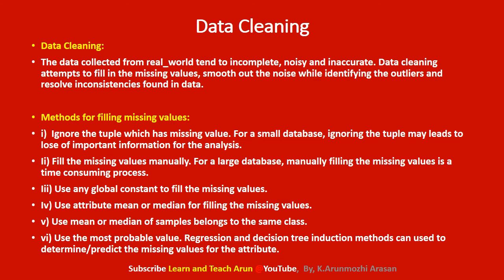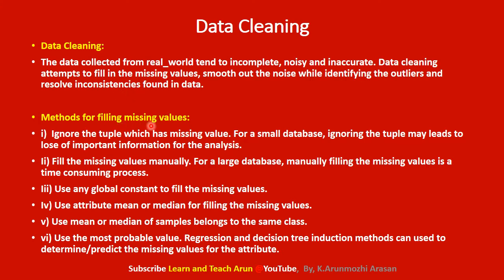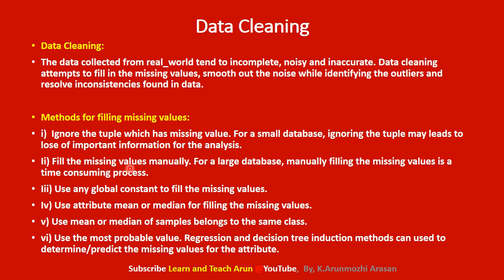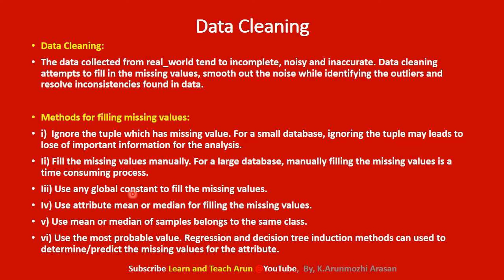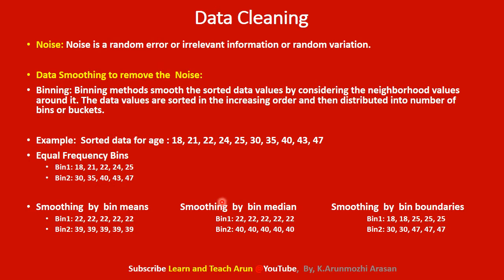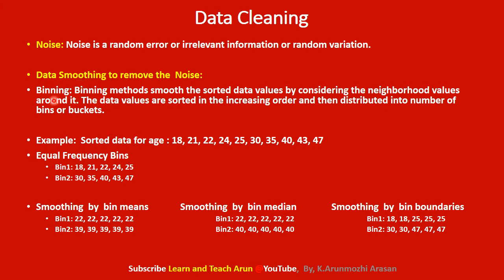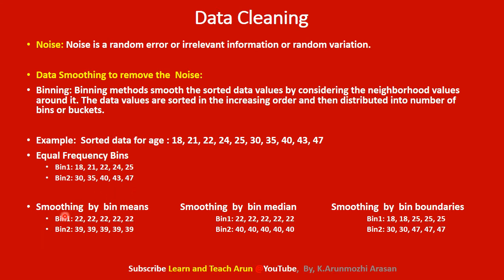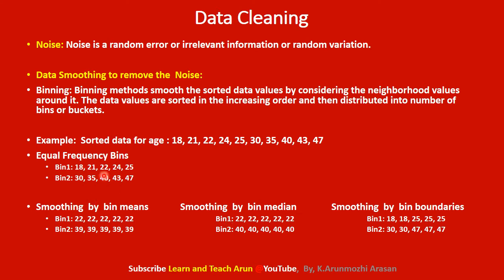#7#DataCleaning(தமிழ்) | DataMiningInதமிழ் DataPreprocessingInTamil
R Programming notes ppt R programming video lectures R language  R tool R Studio | TOC video lectures Theory of Computation lecture notes ppt Theory of computing notes JFLAP Automata Theory ppt | Python programming basics ppt Python data science Data Mining Machine learning Python video lectures Python in Anaconda IDE PyCharm Python IDLE | Computer Graphics notes ppt